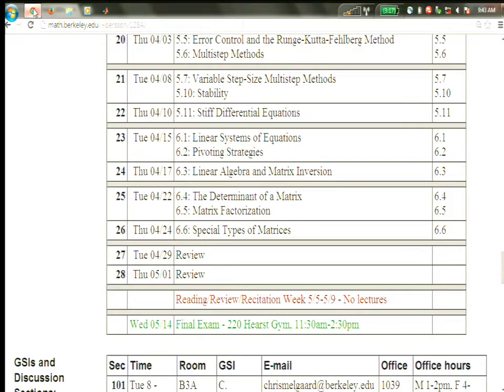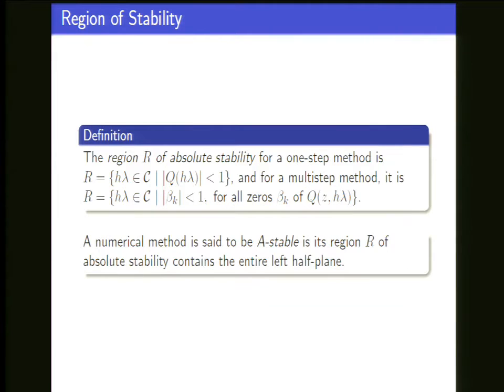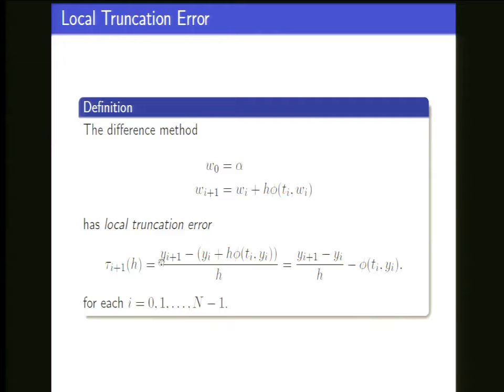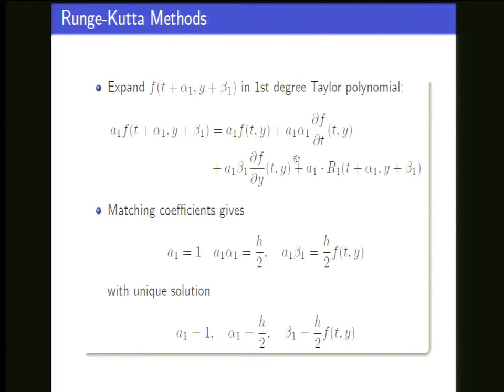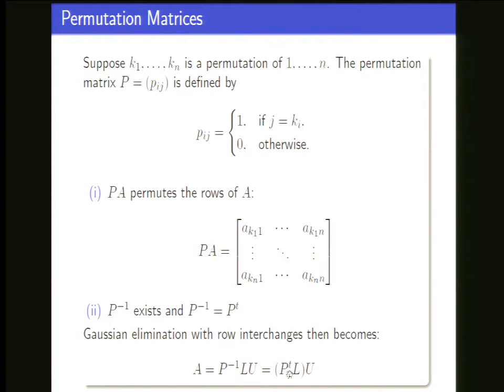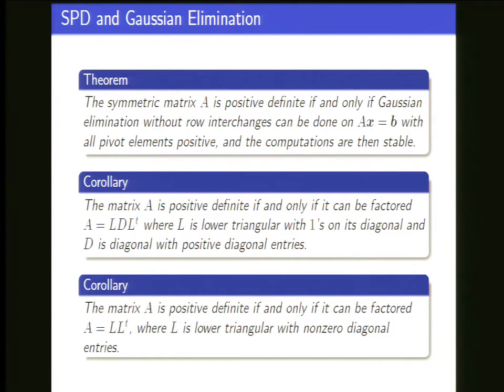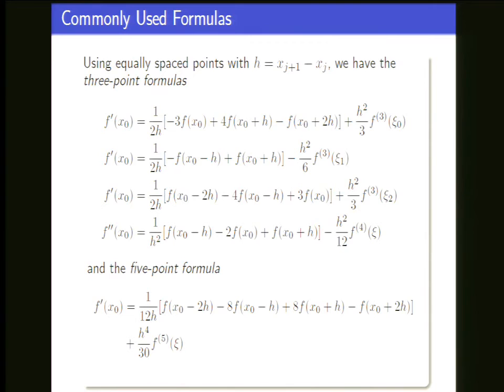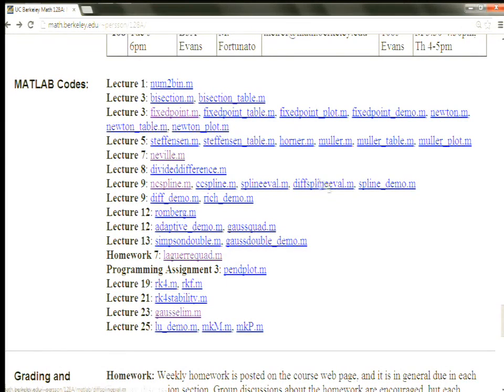Mathematics 128A 2014 05 01 Review xFo 2eCLuNU